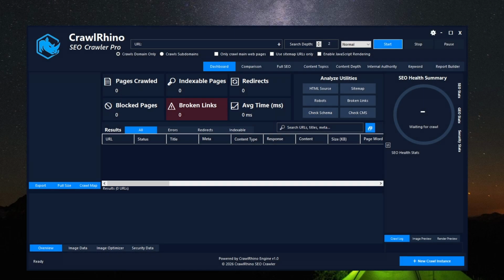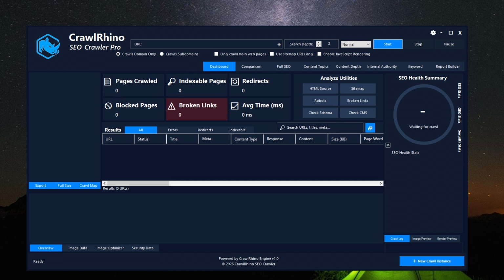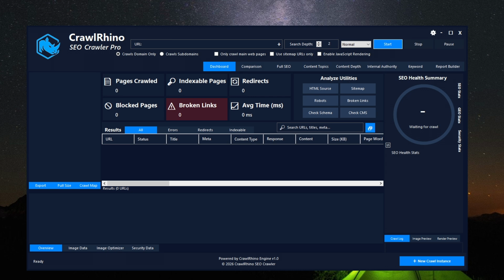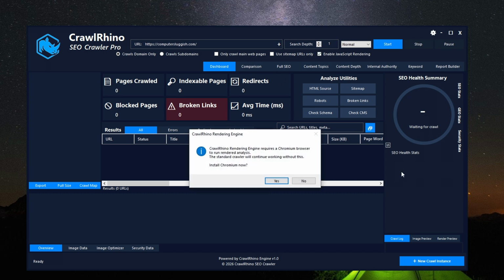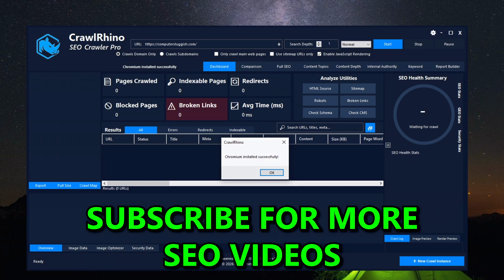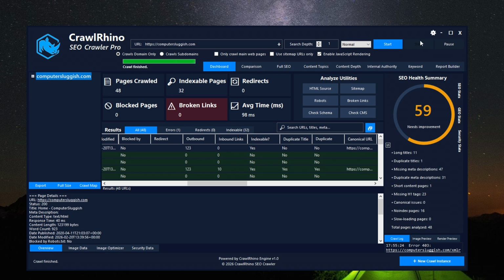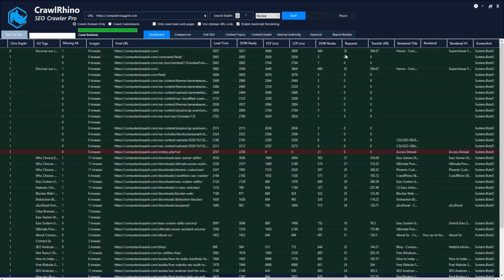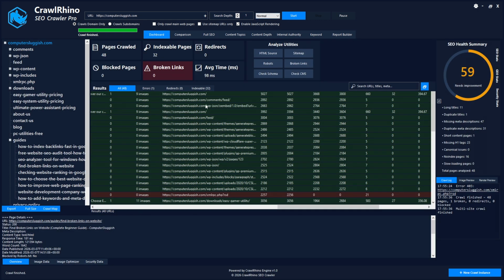SEO Spider Software: Free JavaScript Rendering Crawl Tutorial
SEO spider software helps crawl websites and analyze technical SEO issues. In this tutorial, I show how to run a JavaScript rendering crawl using an SEO spider tool.

In this SEO spider software tutorial, you'll learn how to run a JavaScript rendering crawl using a free SEO spider tool. SEO spider software helps you crawl websites and understand how search engines process JavaScript content. In this tutorial, I demonstrate how to run a free JavaScript rendering crawl with SEO spider software so you can see exactly how search engines render your website.

In this video we use CrawlRhino SEO Crawler, an SEO spider software tool that allows you to crawl websites and enable JavaScript rendering to analyze fully rendered pages.

JavaScript-heavy websites can sometimes hide important content from search engines. By using SEO spider software with JavaScript rendering, you can simulate how search engine crawlers process your website and uncover technical SEO issues.

Using CrawlRhino SEO Crawler, you can run a JavaScript rendering crawl and analyze how websites appear after JavaScript is executed. This helps you understand how search engines process rendered pages and identify potential technical SEO issues.

SEO spider software allows you to simulate how crawlers like Googlebot discover and render content across a website. Running a JavaScript rendering crawl with an SEO spider tool can help reveal issues that may affect crawling, indexing, and visibility in search engines.

If you're learning technical SEO, understanding SEO spider software, SEO spider tools, and JavaScript rendering crawls is essential for auditing modern websites.

00:00 SEO Spider Software Overview
01:50 Enable JavaScript Rendering
02:50 Running a JavaScript Rendering Crawl
03:25 Analyzing Rendered Pages
04:30 Crawl Results & Technical SEO Insights